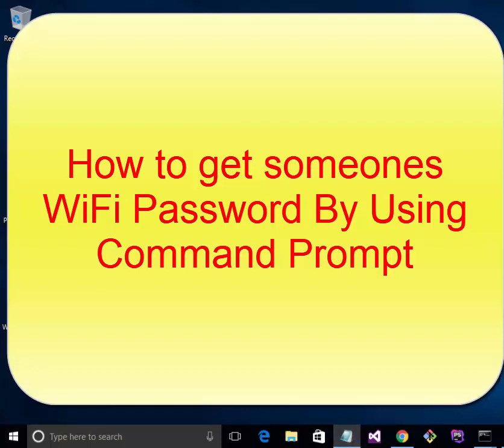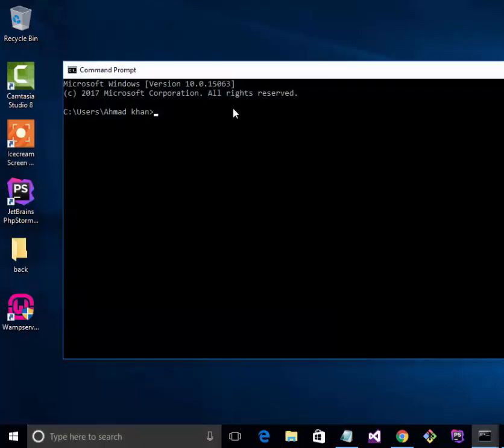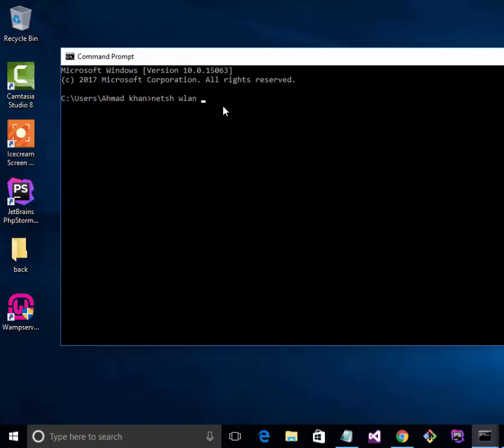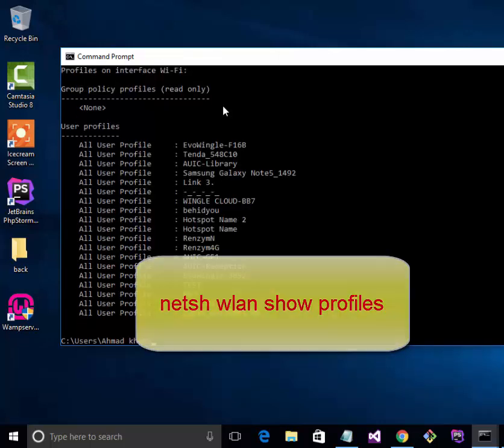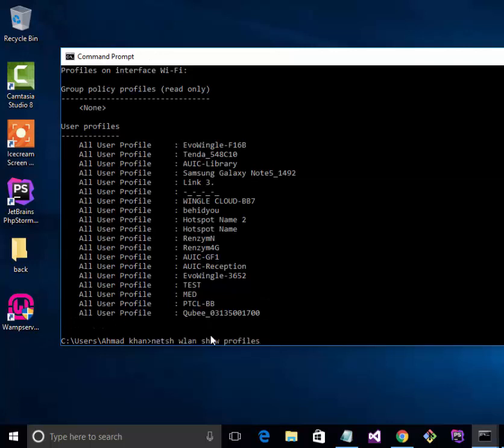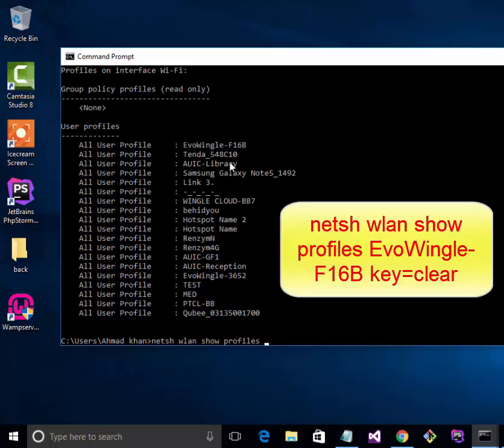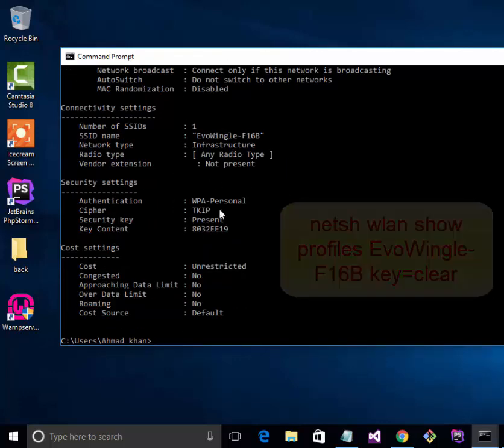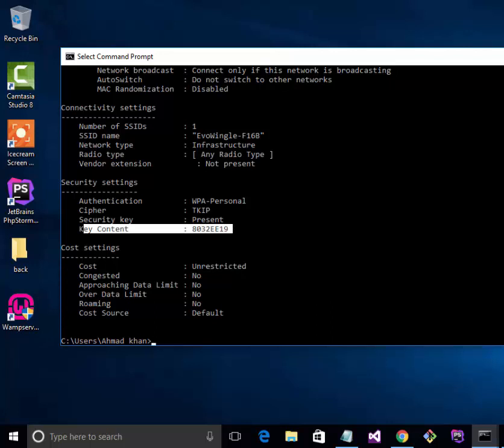how to get wifi password by using command prompt || how to get wifi password using cmd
how to get wifi password by using command prompt .
how to get wifi password using cmd
i am on window 10 this works on all windows platform
you can only check the password of wifi that are connected to this device before.
commands
-netsh wlan show profiles
-netsh wlan show profiles (networkname) key=clear

this is one of the trick of e-hacking .